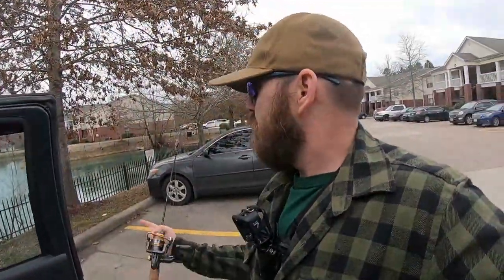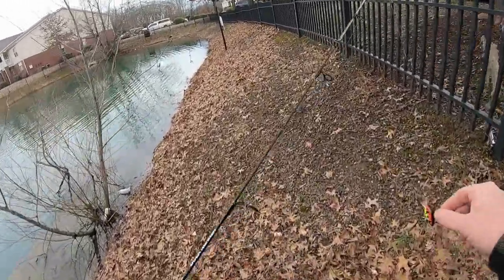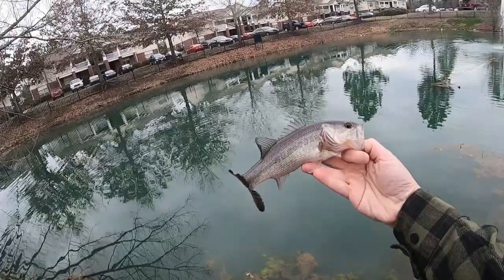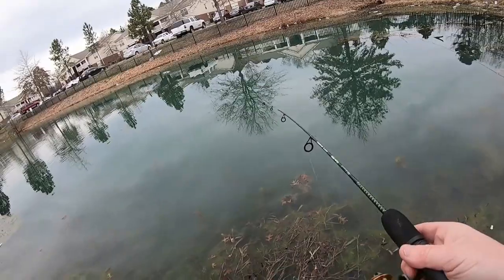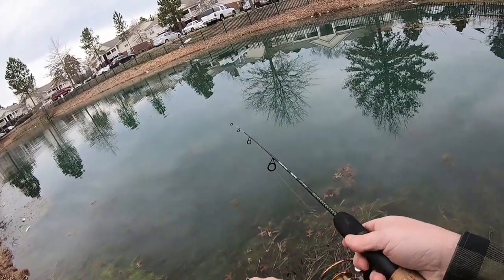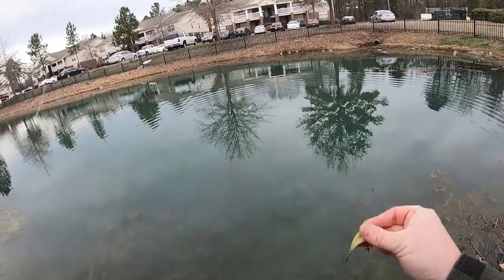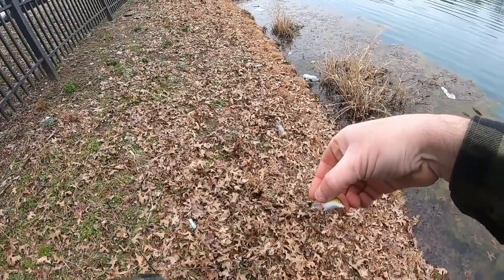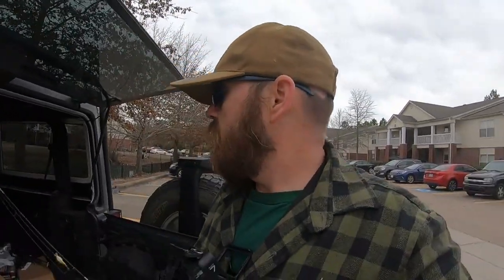Easy Fishing in Apartment Pond